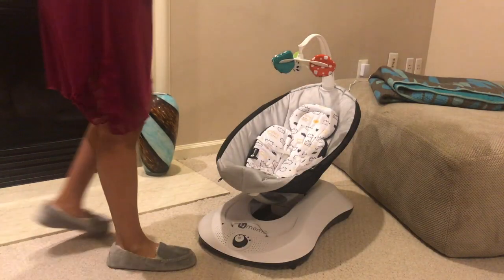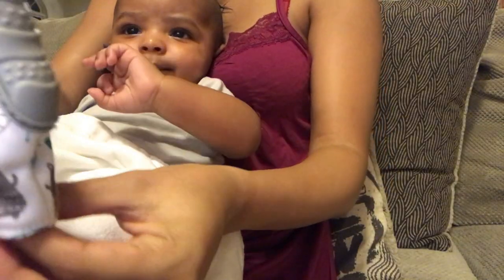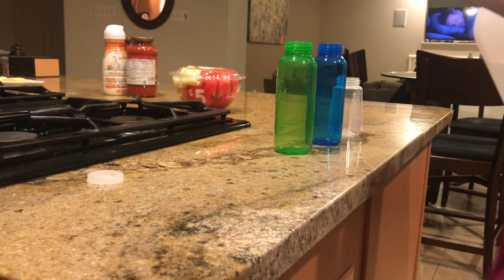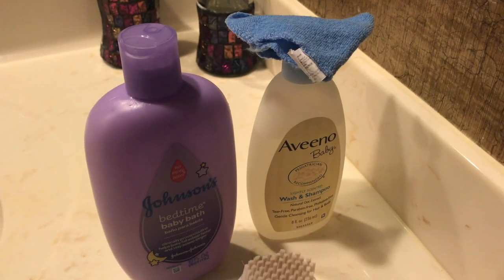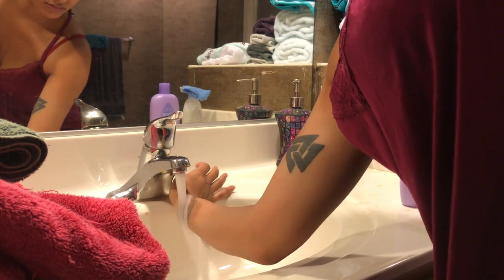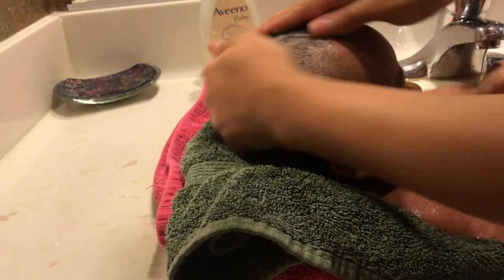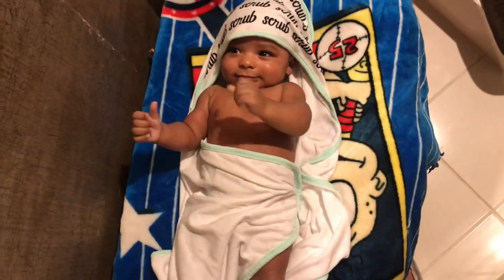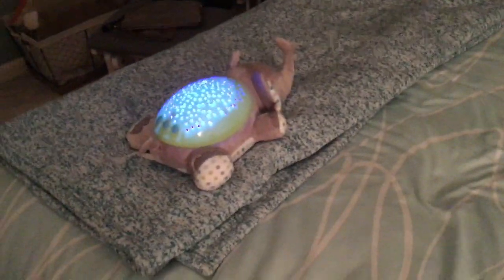NEWBORN/INFANT NIGHTTIME ROUTINE | FIRST TIME MOM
XOXO Davon

NUBY TEETHING MITTEN: